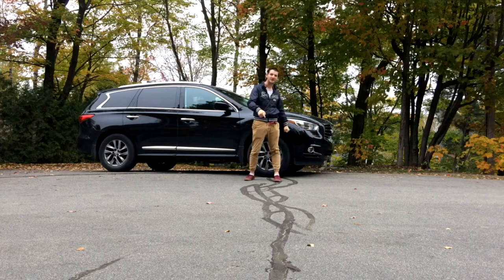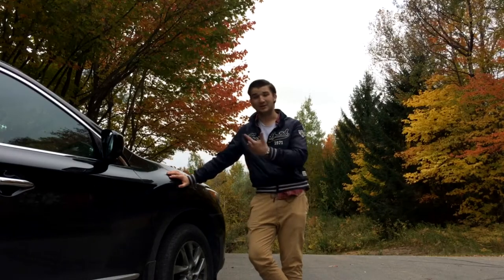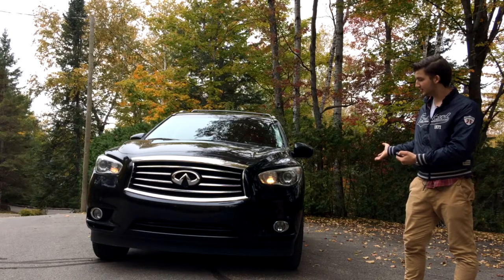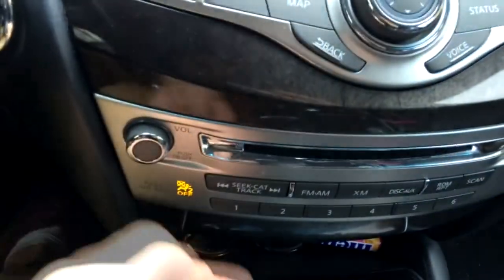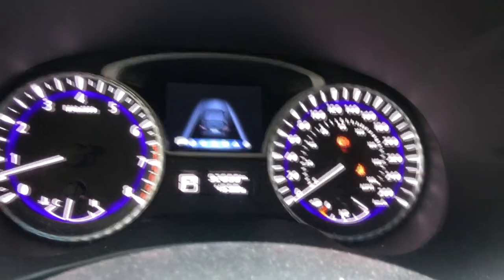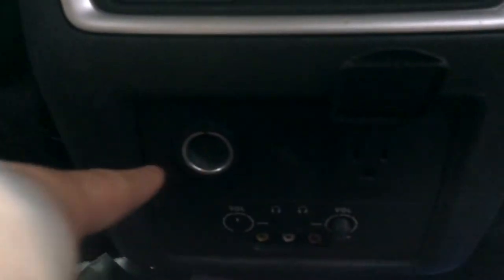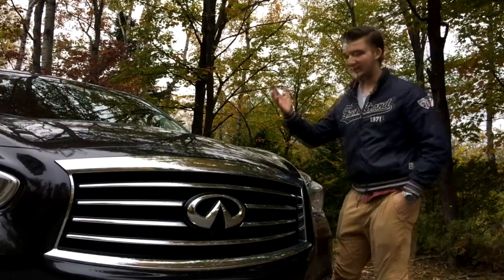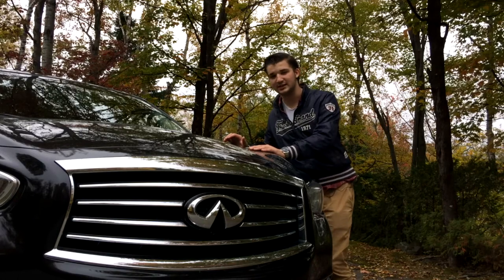The 2013 Infiniti JX35 (or QX60) is a great overall SUV!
Welcome back to the channel! Today, I'm reviewing one of the many good 3 row SUVs: the 2013 Infiniti Jx35, known today as the QX60.